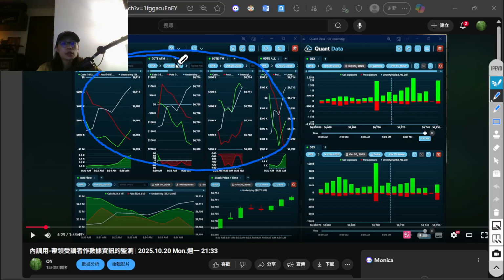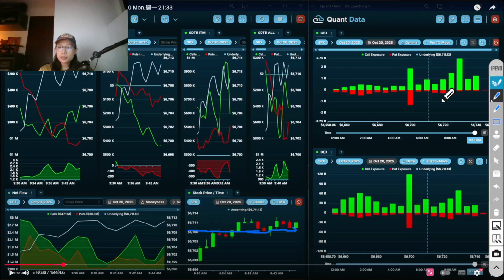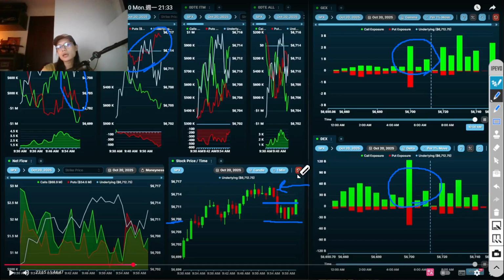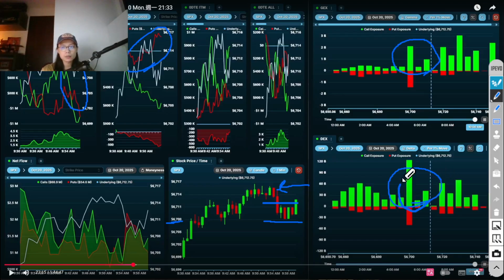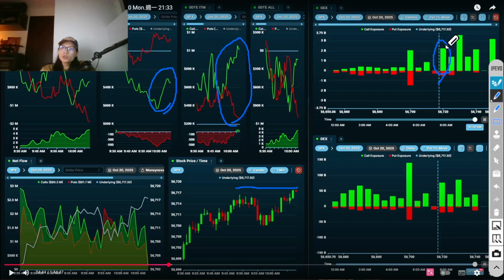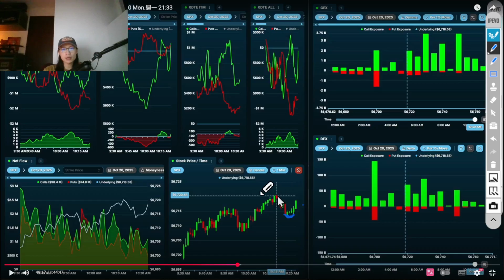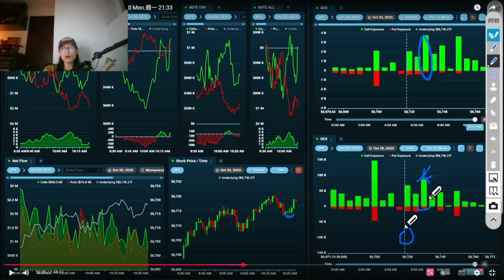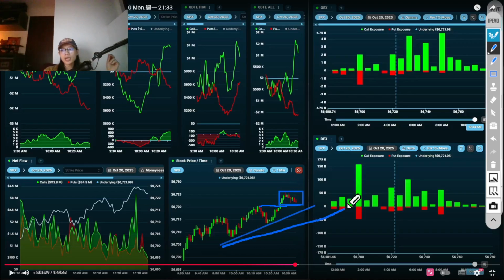English | 非中文人員專用 ( 影片: 內訓用-帶領受訓者作數據資訊的監測 | 2025.10.20 Mon.週一 21:33 )